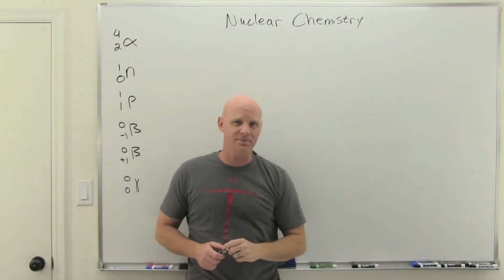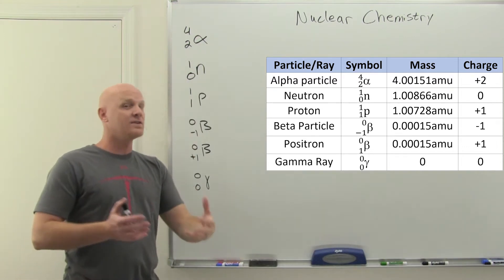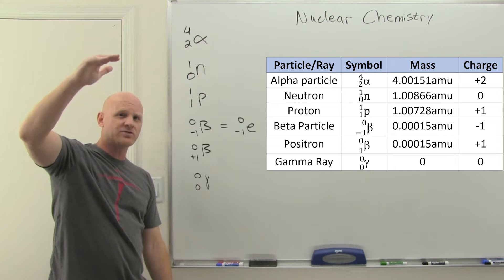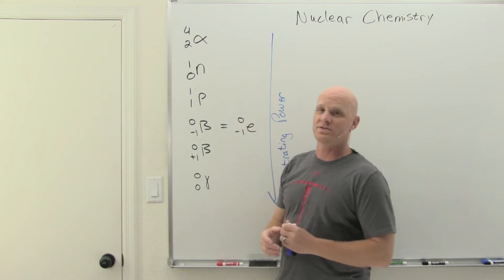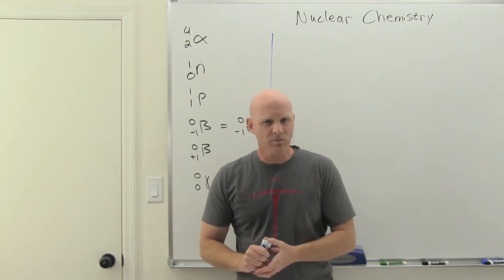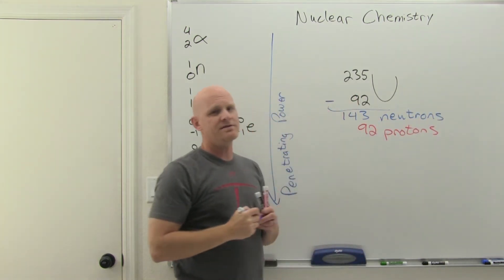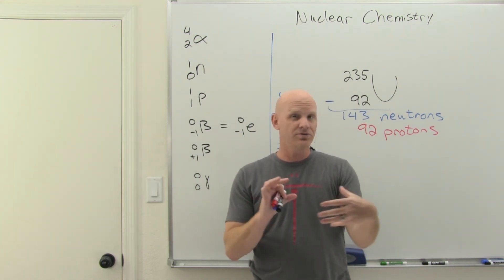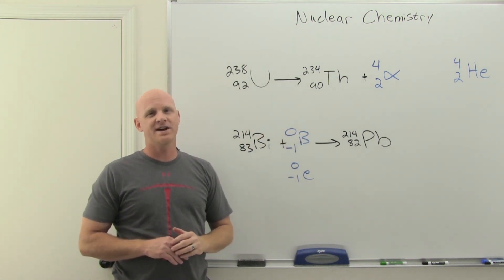15.1 Introduction to Nuclear Chemistry | High School Chemistry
Chad provides a thorough introduction to Nuclear Chemistry in this lesson.  Several nuclear particles are introduced along with their nuclear symbols, atomic numbers, and mass numbers including alpha particles, beta particles, positrons, and gamma rays.  Also included is a brief discussion of their relative 'penetrating powers.'  A review of how to determine the number of protons and neutrons in a nucleus from a nuclear symbol is then provided followed by a lesson showing how to balance nuclear reactions by balancing the atomic number and mass number and then how to predict the identify of a missing particle or nuclide.

00:00 Lesson Introduction
00:58 Introduction to Nuclear Particles
07:01 Review of Atomic/Nuclear Symbols
11:55 Balancing Nuclear Reactions